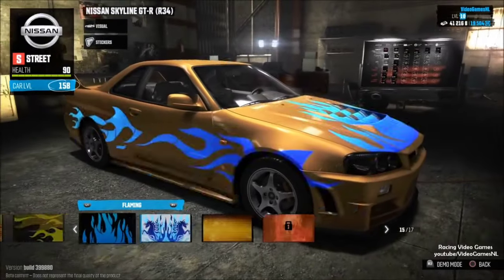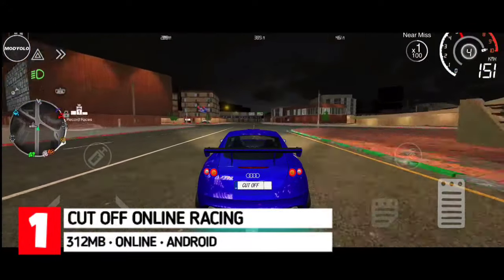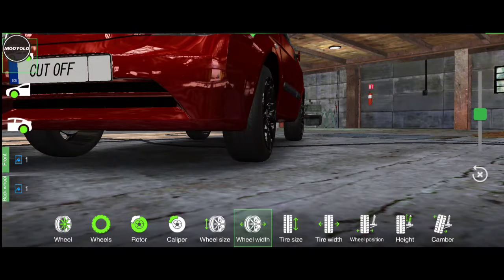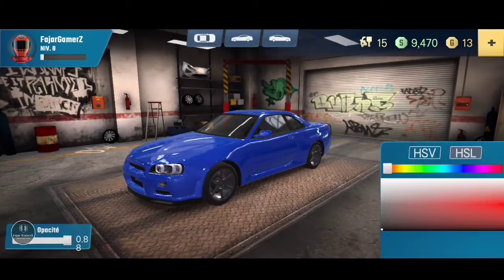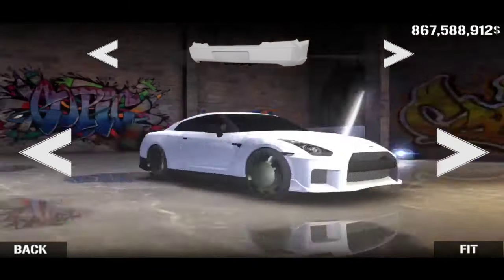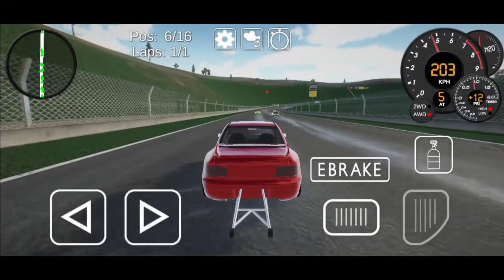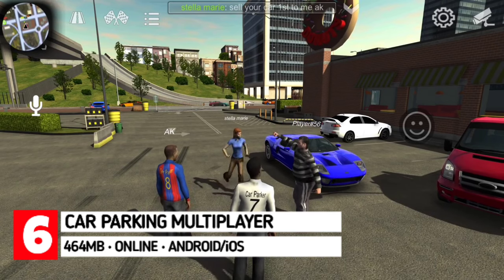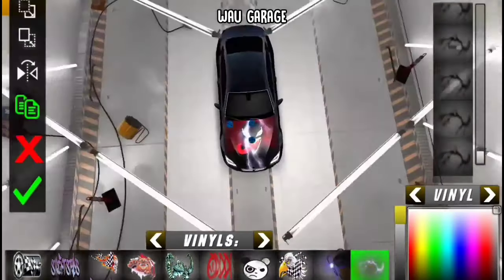6 Car Driving Games with the Best Customisation/Tuning Options on Android & iOS • Like NFS Unbound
Today's video features 6 car driving games with the best car customisation/tuning options on Android & iOS! Like Need For Speed Unbound

Game list
1. Cutoff Online Racing
Android:

2. Parking Master Multiplayer 2
Android:

3. Illegal Tuning Racing
Android:

4. Rice Burner
Android:

5. Tuner Z
Android:

Make your picks & enjoy. Happy Gaming!❤️

Music Distribution Service: We Are Era Music BV